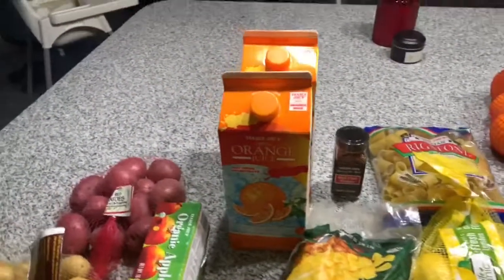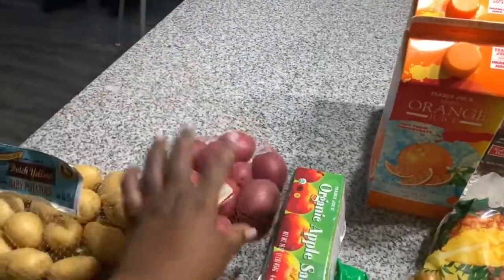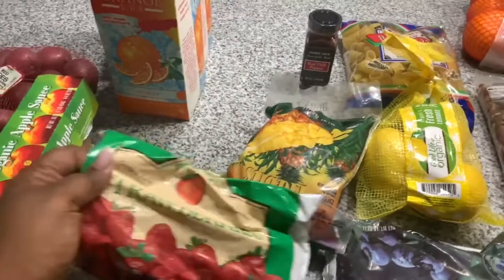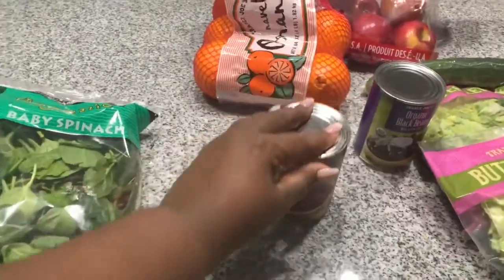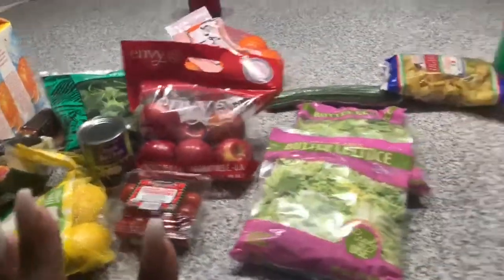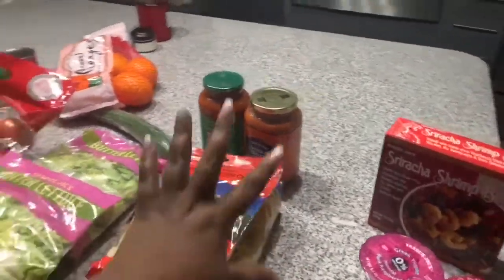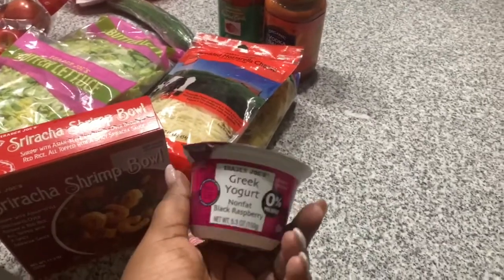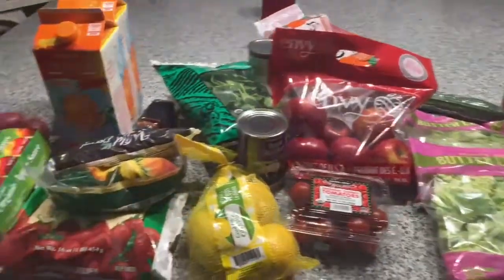Daniel fast haul |Trader Joes edition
Hey guys in today's video you will see how i get ready for the Daniels fast.